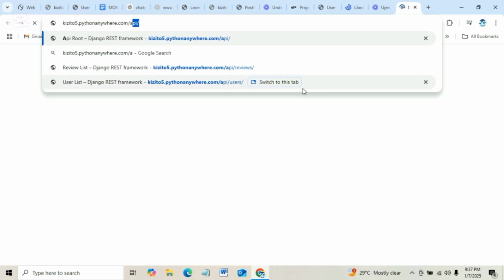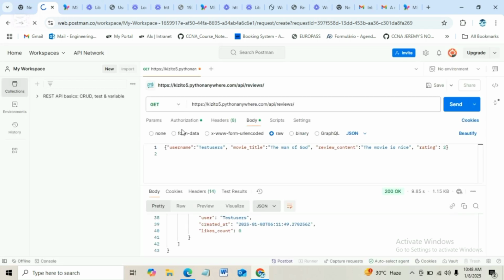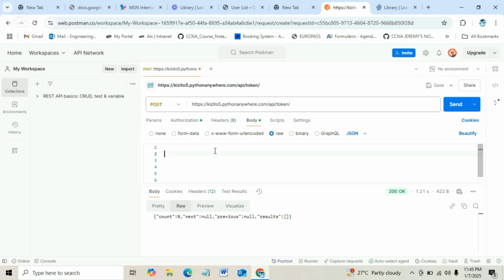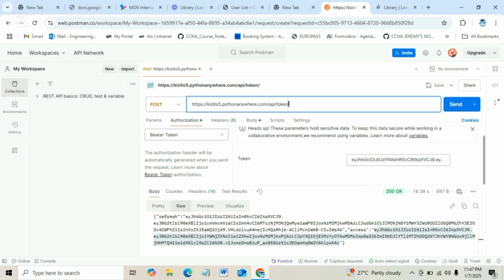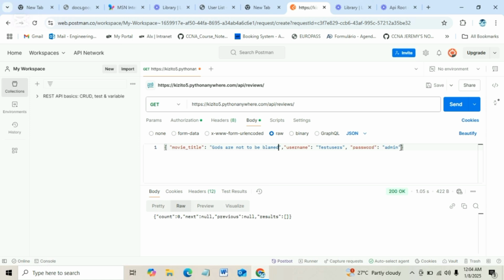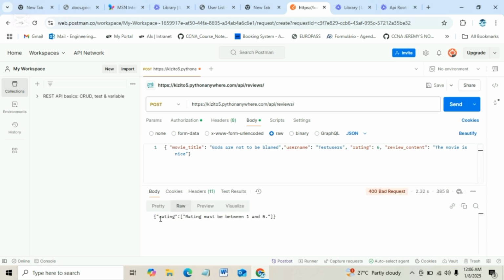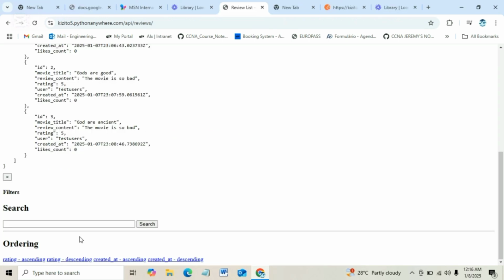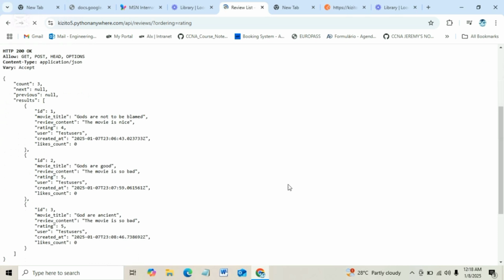AlX Capstone Project: MOVIE REVIEW API USING DJANGO REST FRAMEWORK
This is Movie Review API that is built using Django and Rest frame work and hosted in PythonAnyWhere